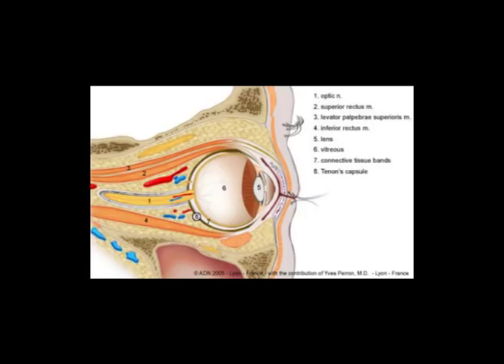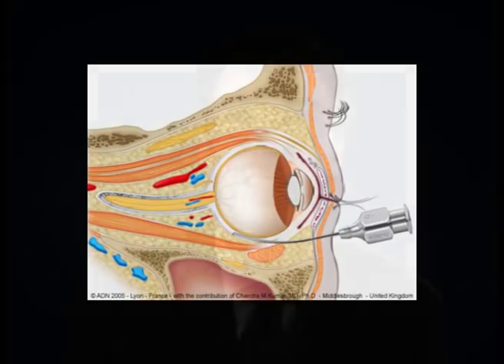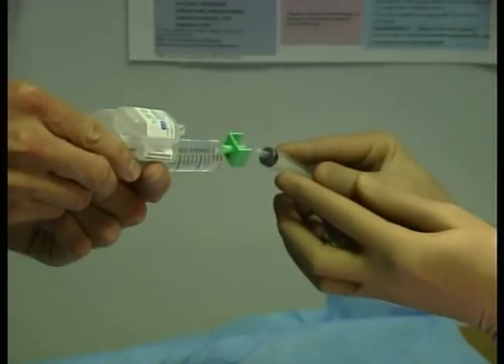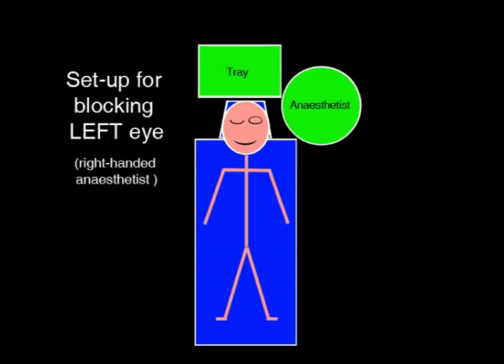Sub Tenons Eye Block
The new version of this video with an added section on the distance from the incision site to the optic nerve can be seen here:

Video with great tips for Sub Tenons Eye Blocks by David Olive at the Royal Victorian Eye and Ear Hospital in Melbourne.